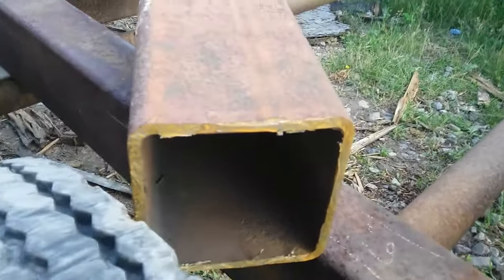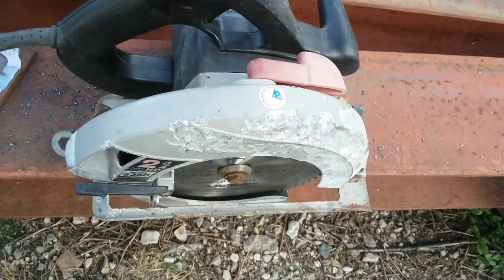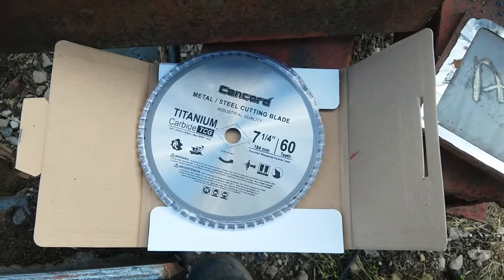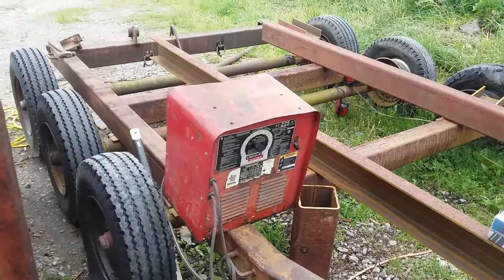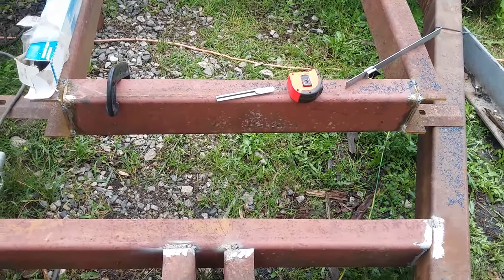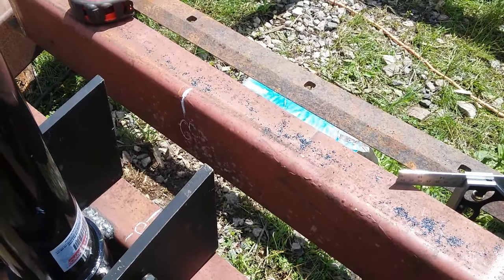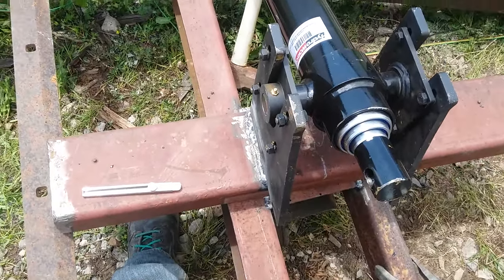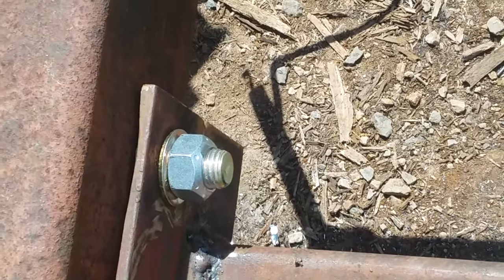Dump trailer build (part 1)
Converting old float into a farm dump trailer.